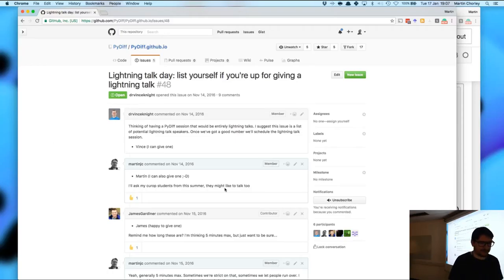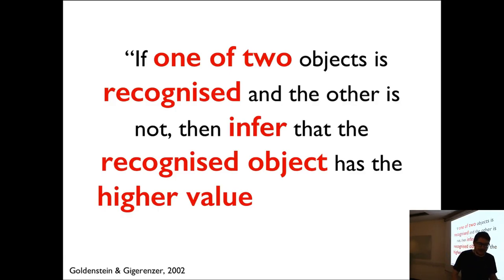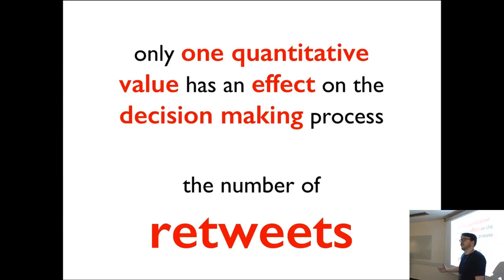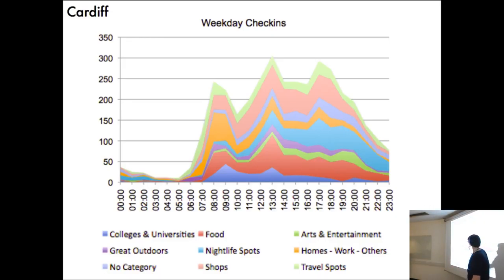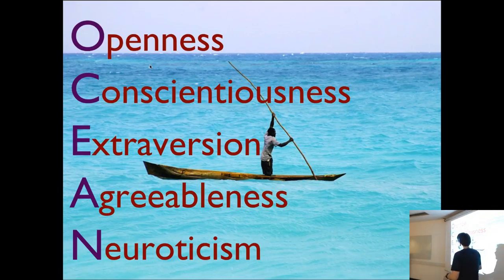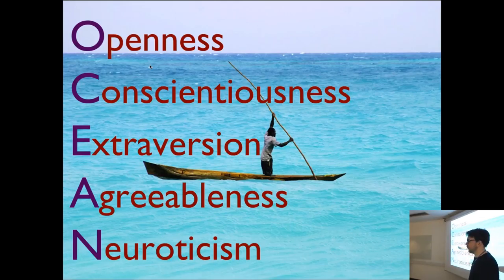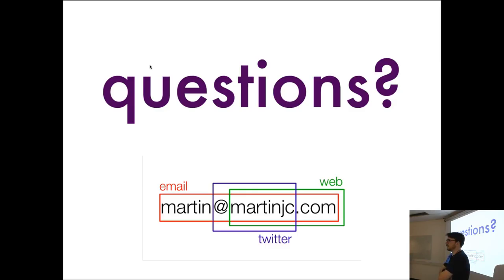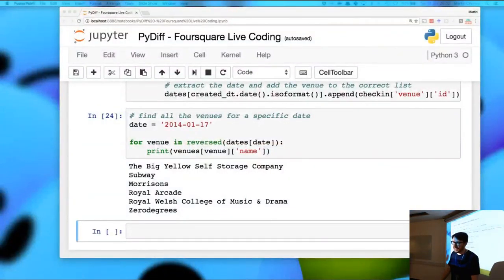PyDiff - 17th January 2017 - Martin Chorley - Python and Psychology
A topic of interest within the MoBiSoc research team at Cardiff is how human psychology relates to the way we interact with computer systems, and how psychological principles can be used within those systems. In the last few years we’ve built a couple of experiments based on Django to investigate these areas, and invited people to submit themselves for examination. In this talk I’ll explain the sorts of things we’ve done, how we did them and what we found, including: if you want to spread propaganda on Twitter, target people via the users they already know, and if you want to hang around with a bunch of open and conscientious but slightly neurotic individuals, maybe come visit the School of Computer Science & Informatics.